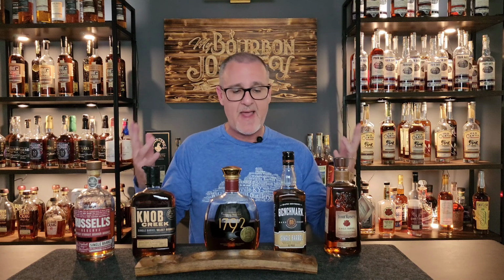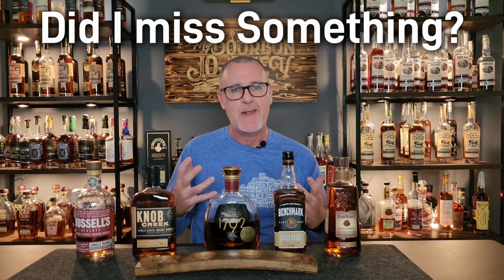Top 5 Single Barrel Bourbons You MUST Try!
Are you ready to dive into the world of single barrel bourbons? Today, Scott from My Bourbon Journey Whiskey Review Channel is here to share his top 5 single barrel bourbons you MUST try!

We'll explore the best available single barrel bourbons that are not only readily available but also pack a punch with their unique flavor profiles. From the exceptional Four Roses Single Barrel to the underrated Benchmark Single Barrel from Buffalo Trace, Scott's got you covered. The real question is, which one will become your new go-to bourbon?

Let me tell you about this one: Barton 1792 Single Barrel, a gem with older whiskies that promise a delightful sip every time. And let's not forget the tried and true Knob Creek Single Barrel from Jim Beam, showcasing great value and age. Last but not least, the Russell's Reserve Single Barrel from Wild Turkey—a bourbon that's both accessible and remarkable.

Only time will tell how these bourbons will fare in your collection, but it's going to be interesting to see how this one is received. Join Scott on this bourbon journey and discover why these five are his favorites. Don't miss out—watch the video, taste the magic, and let us know your thoughts! Cheers! 🥃

Remember, it's all about the journey, not the destination. Happy tasting!

CHAPTERS:
00:00 - Introduction
01:15 - Four Roses Single Barrel Bourbon
02:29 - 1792 Single Barrel Bourbon
03:40 - Benchmark Single Barrel Bourbon
05:01 - Knob Creek Single Barrel Bourbon
06:40 - Russell's Reserve Single Barrel Bourbon
07:52 - Conclusion